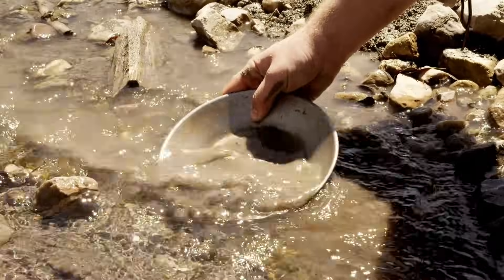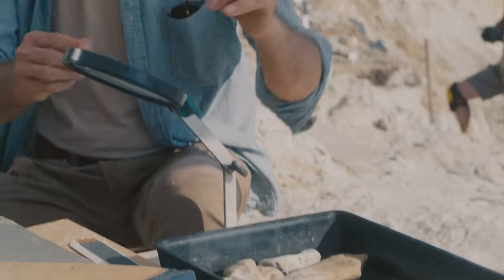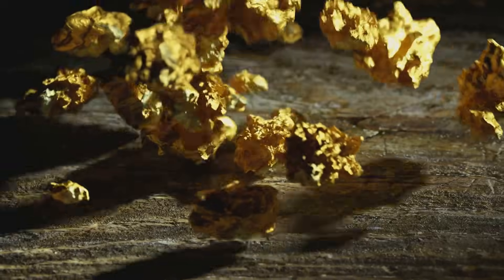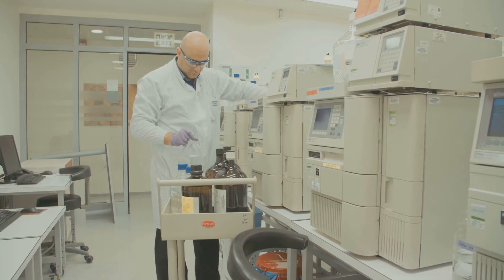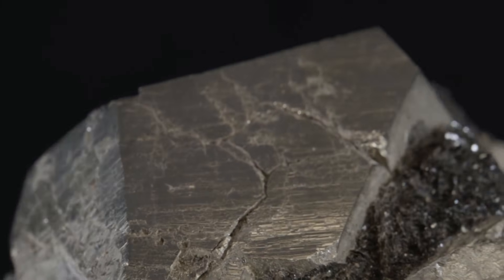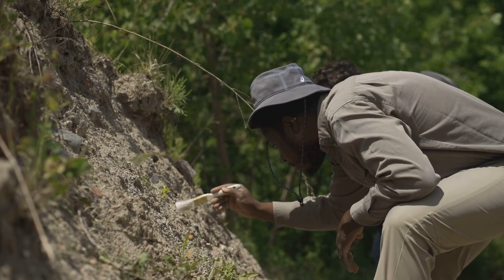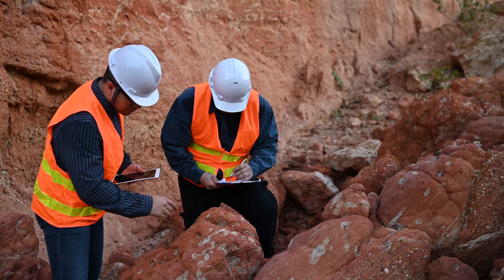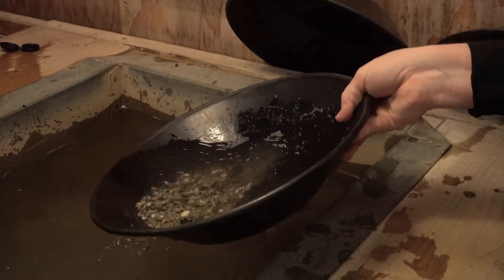Gold Sulfides 101 (Conclusion) Field Masterclass on Metallic Clues to Gold Zones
Unlock the secrets of gold prospecting in our latest video, "Sulfides and Gold – Full Field Guide to Metallic Clues and High-Grade Zones." In just 9 minutes, we tie together essential concepts from previous modules, diving deep into the relationship between sulfides and gold. Learn how to identify key minerals like pyrite and arsenopyrite, discover the role of oxidation and supergene enrichment, and follow a proven prospecting strategy. Gain real-world insights with visual aids and field-tested techniques to maximize your chances of finding high-grade gold systems.

Sulfides and Gold – 9-Minute Field Masterclass on Metallic Clues to Gold Zones

This video pulls together everything you need to know about sulfides—and how they relate to gold discovery.

From identifying pyrite, chalcopyrite, and arsenopyrite in the field, to understanding how gold precipitates from hot fluids alongside these minerals, this is the full breakdown. You’ll learn how to spot, sample, and analyze gold-hosting zones by using metallic minerals as your starting point.

🧪 What You’ll Learn:
 • What sulfide minerals are and how they form
 • How gold moves with hydrothermal fluids and bonds with sulfides
 • Field identification using magnetism, streak, hardness, and color
 • How sulfides oxidize into gossans—and where gold ends up after
 • What supergene enrichment zones are, and why they matter in the field
 • Step-by-step prospecting workflow: from field test to discovery

🏕 Real Examples:

Using real rock samples, desert ridges, and tested techniques, this video shows what you need in your pack and what to look for when you hit the field. Whether you’re exploring new ground or reworking old claims, this guide puts you ahead of the guessing game.

Gold is systematic—it follows chemistry and structure. Sulfides are your first clue.

📥 Companion PDF:

Download the complete takeaway PDF, including:
 • Sulfide ID chart
 • Enrichment zone diagram
 • Field gear checklist
 • Prospecting flowchart